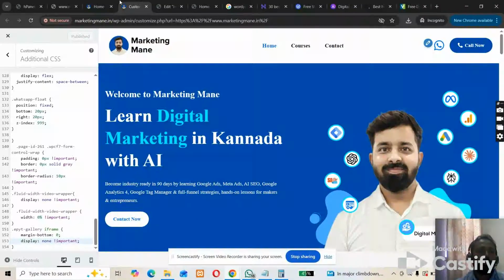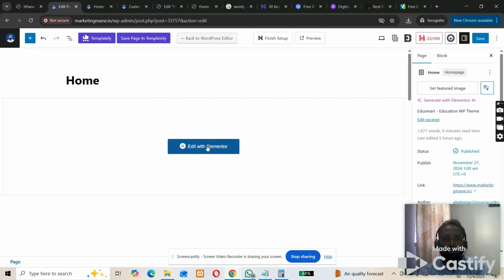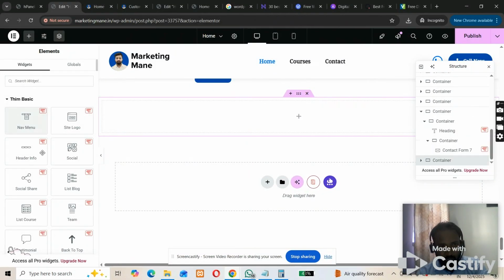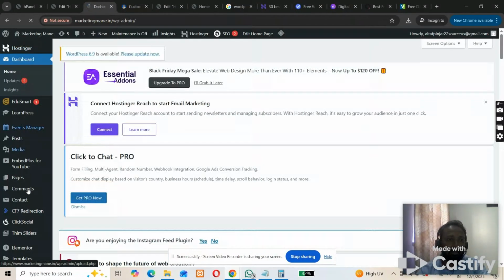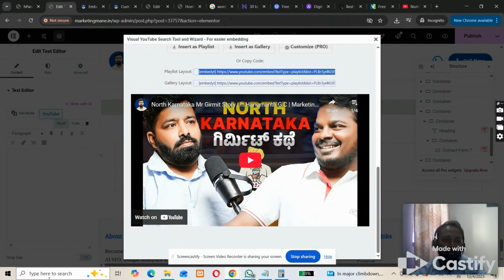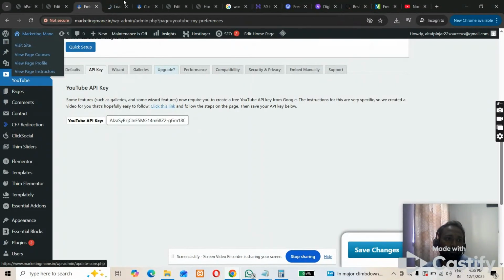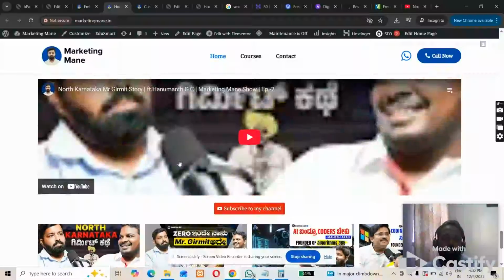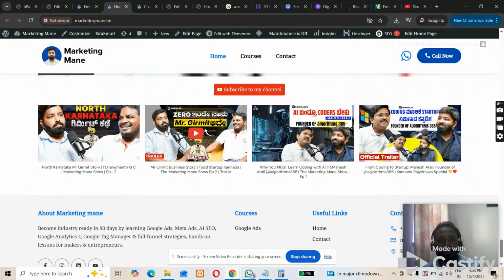How to Show YouTube Playlist on WordPress Website | Step-by-Step Tutorial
Learn how to display YouTube playlist categories on your website in this complete step-by-step tutorial. In this video, you will learn how to embed multiple YouTube playlists into a website and organize them neatly.

This tutorial covers:
✅ Creating playlist categories on YouTube
✅ Getting YouTube playlist embed code
✅ Embedding playlists into WordPress
✅ Embedding playlists into HTML websites
✅ Creating a clean video gallery layout

This is the best solution if you want to show your YouTube videos professionally on your business website, blog, or personal site.